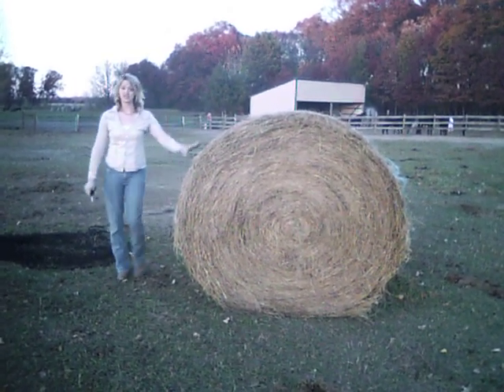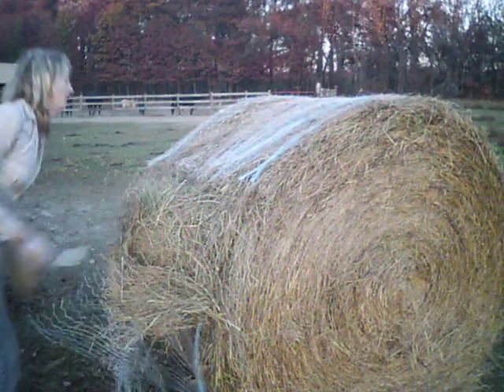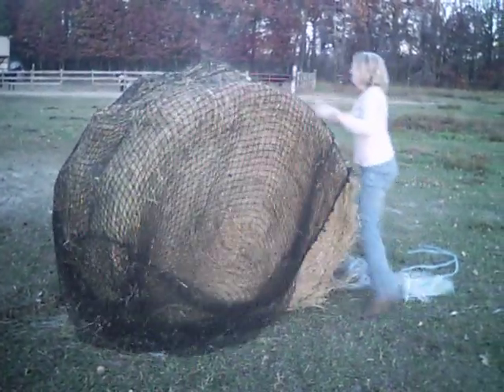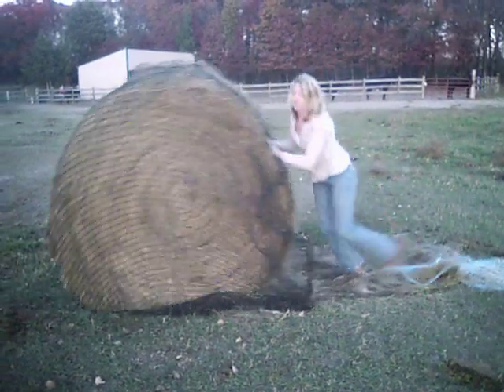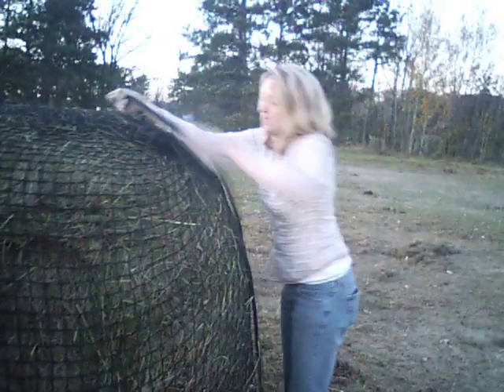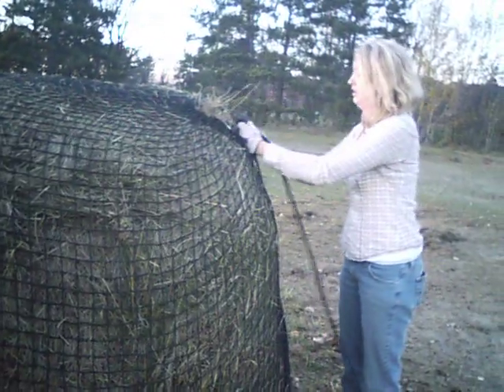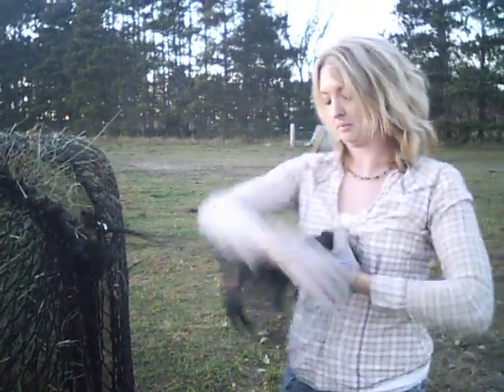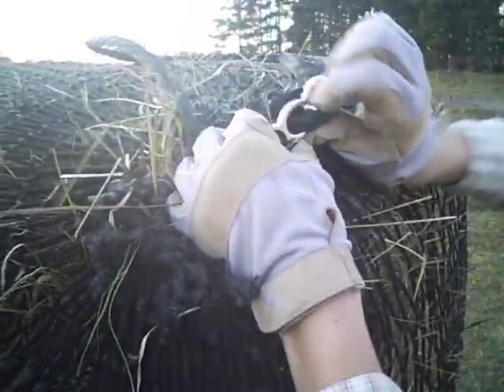Cinch Net with new Cinch Strap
Our new Cinch Strap makes the cinch net even easier to use. It took 1 person 3 minutes to put the net on this round bale. This feeder reduces waste by as much as 55%!